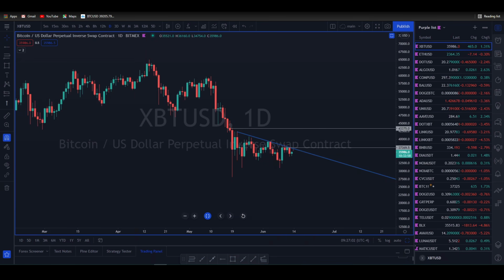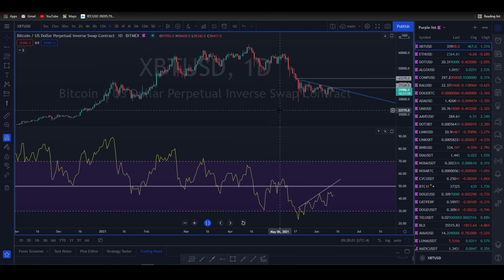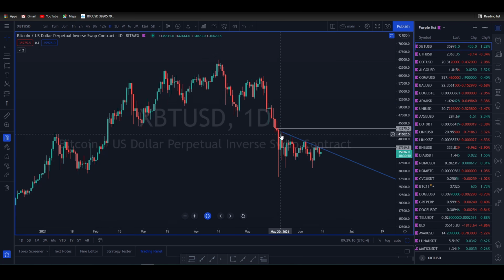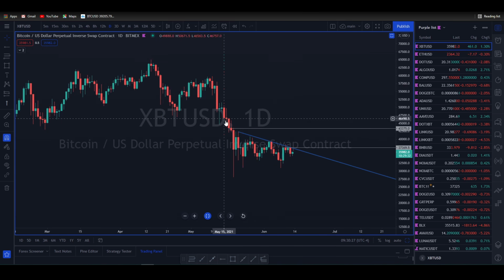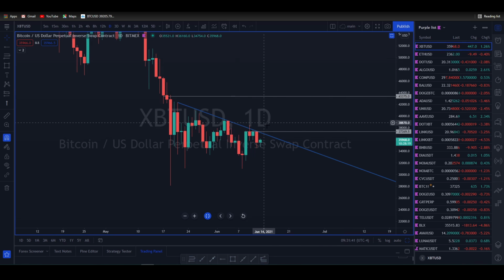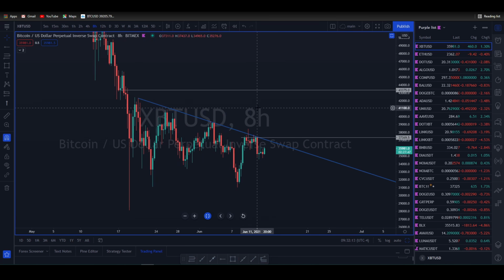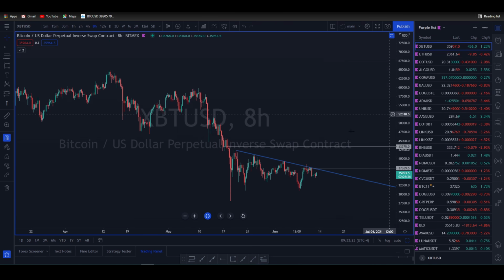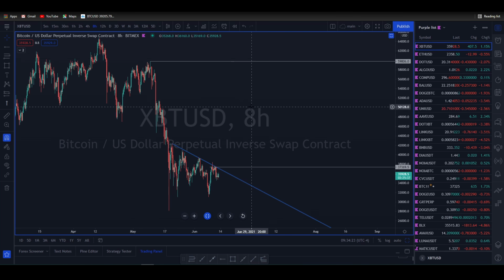Bullish Breakout In Coming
We are looking at Bitcoin price action, going over divergences briefly and talking about a possible tradable event in the making.

⛓️ 🔗 Useful Links 🔗 ⛓️

► coin base wallet phone app @tradingfaks